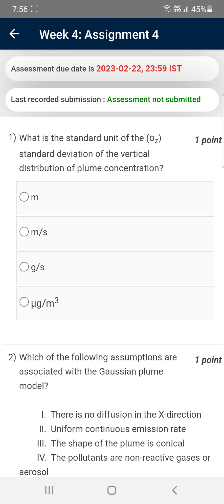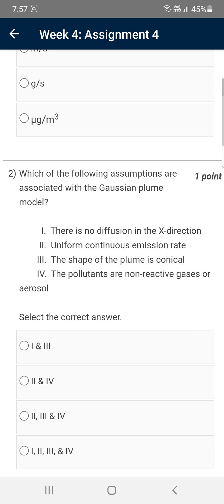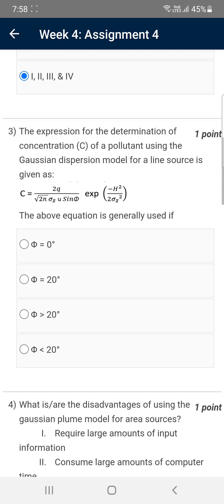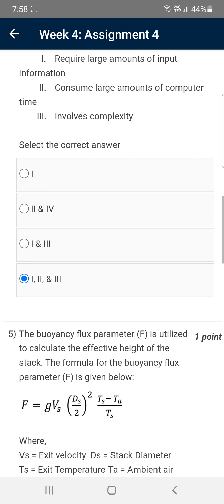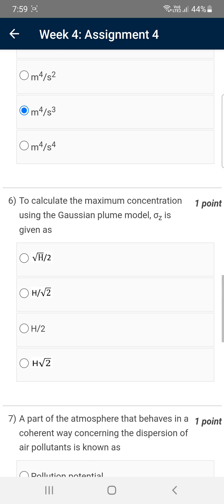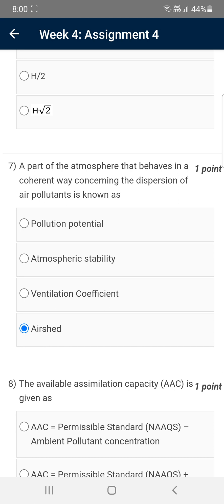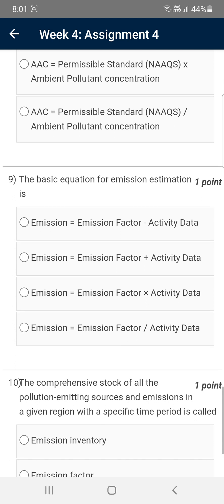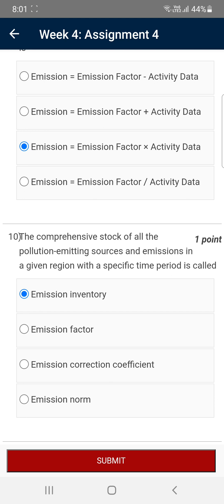Air Pollution and Control || NPTEL week 4 assignment answers 2023